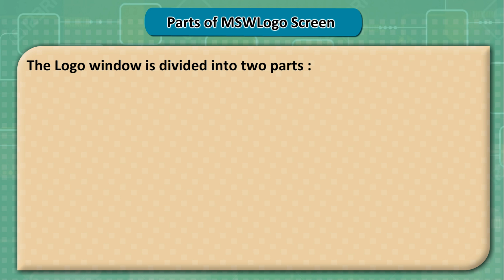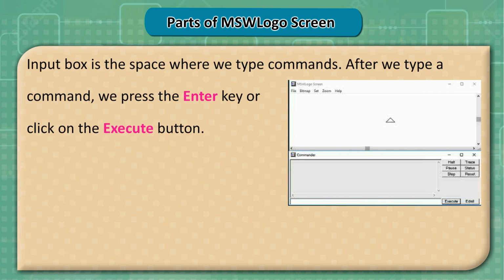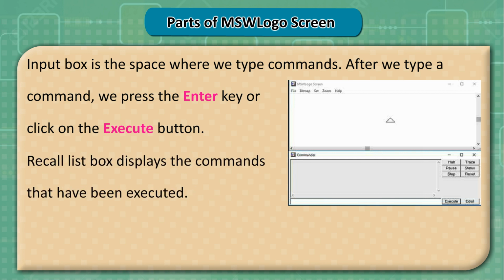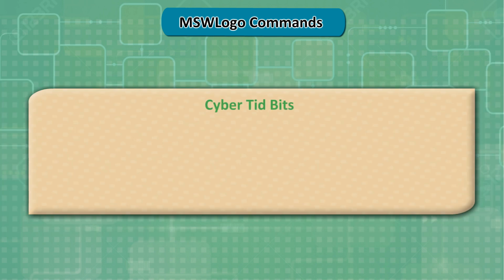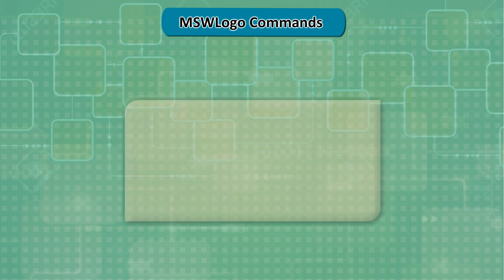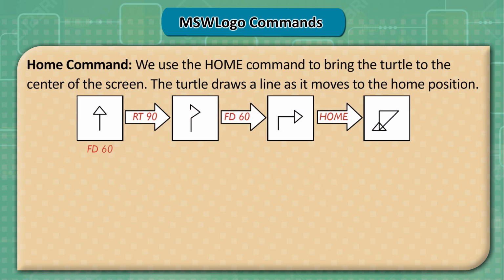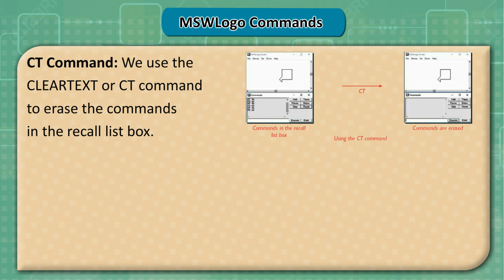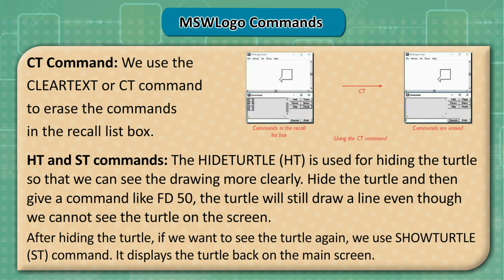Chapter-6 Fun with LOGO ll अध्याय-6 LOGO के साथ Fun ll Book-3 ll